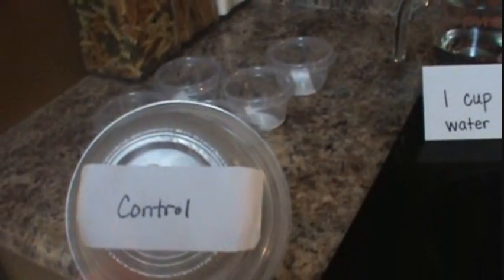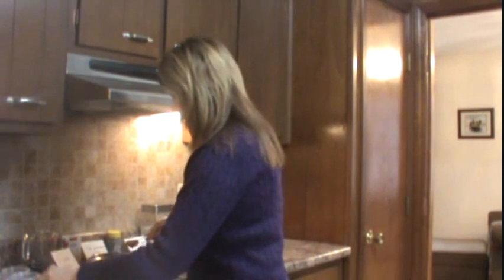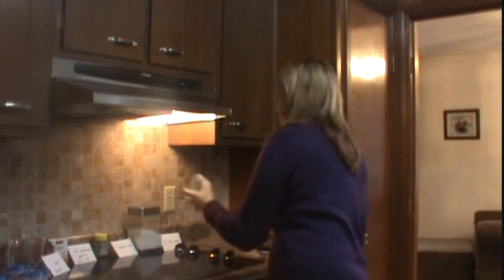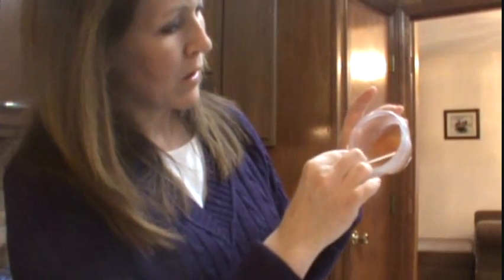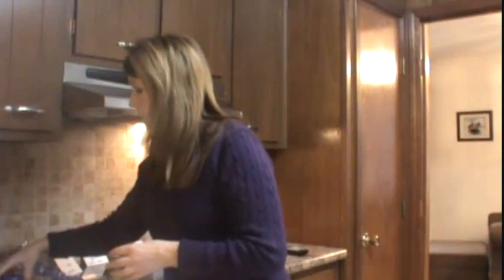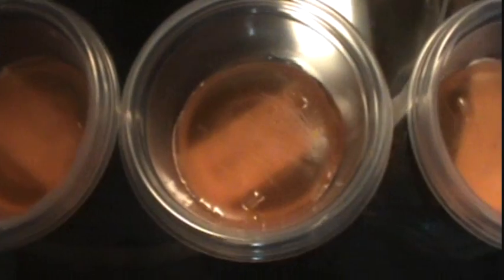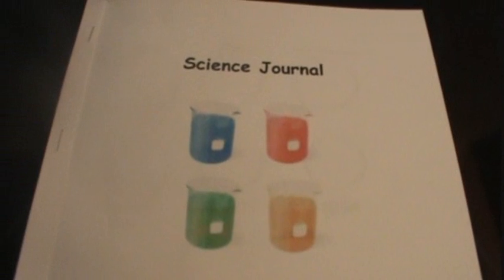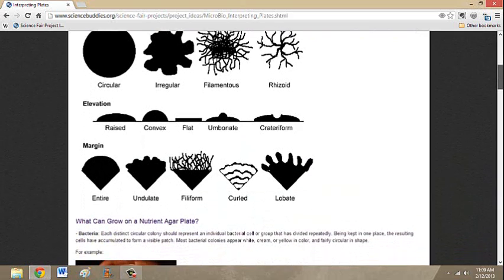Homemade Petri Plates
Learn how to make homemade petri plates to test microbial growth.